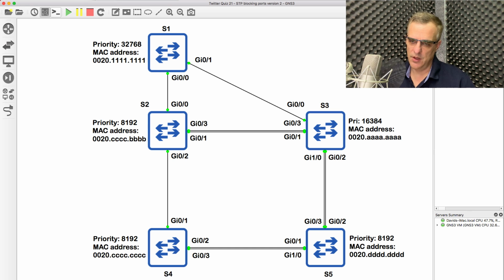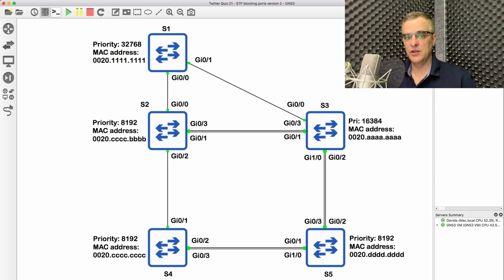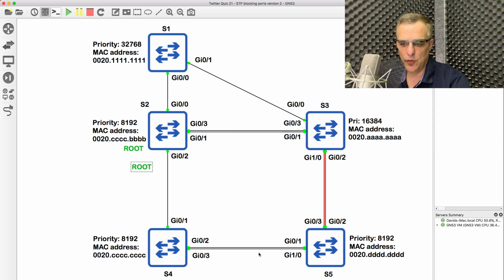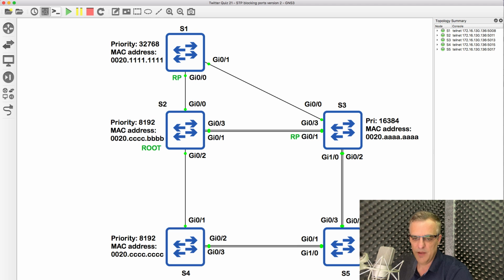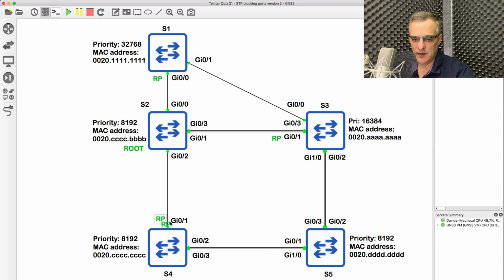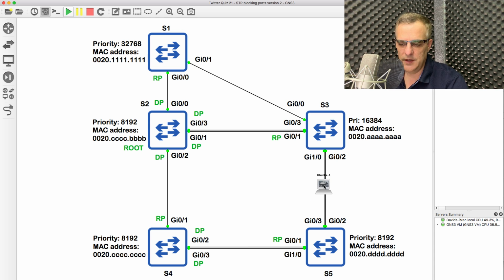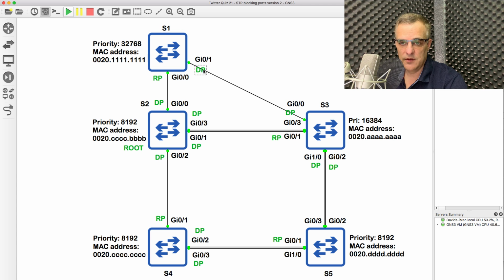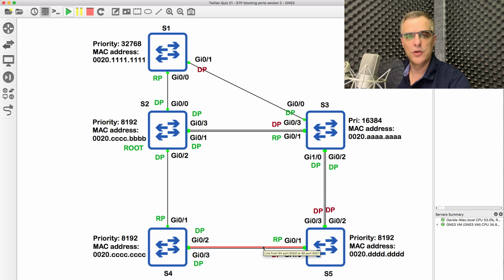CCNA Quiz: Spanning Tree Explained: Which ports are blocked and why? CCNA | CCNP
Which ports are blocked by Spanning Tree in this topology? Which ports are root ports, designated ports? Can you work it out? This is one of my daily quiz question scenarios. In this video, I give you the answer and explain the solution.